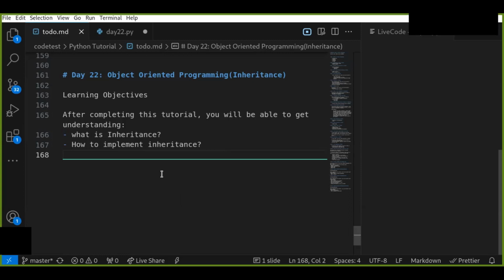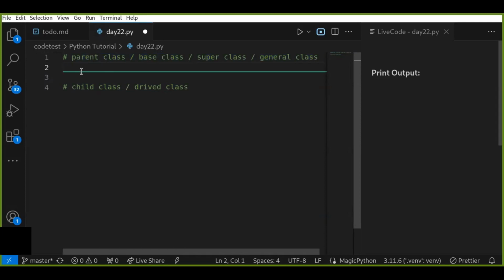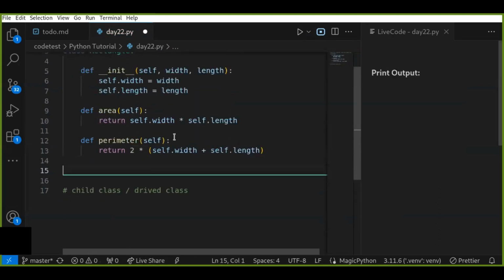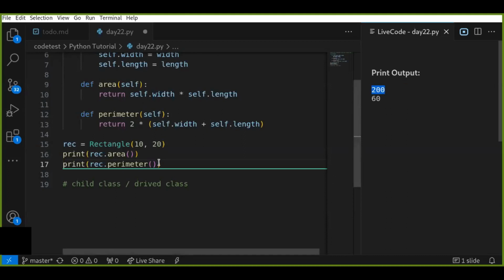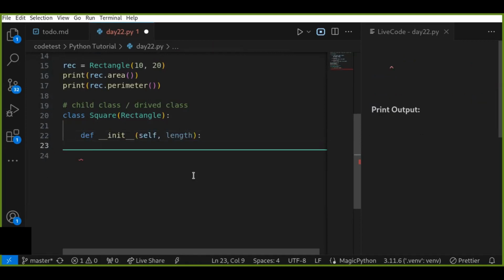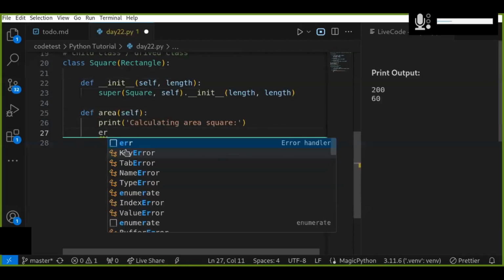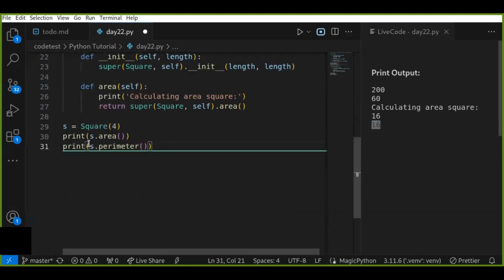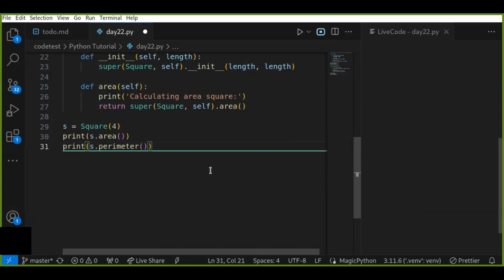Object Oriented Programming for Beginners - Inheritance in Python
Welcome everyone to day 22 of the Python for Beginners tutorial. In this episode, you will learn an Inheritance in object-oriented programming in Python.
You will get to understand:
-  the concept of object-oriented programming and Objects
-  how to define classes
- how to create and instantiate objects in Python?
- how to implement inheritance in the child class

                         COME AGAIN!